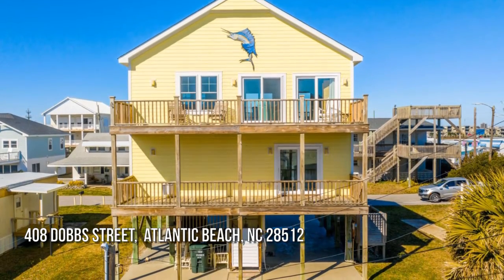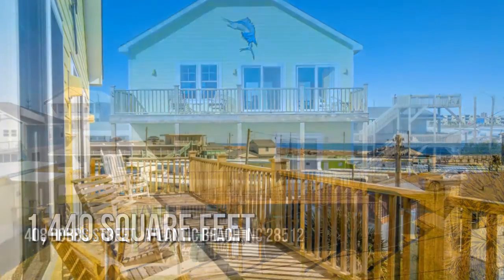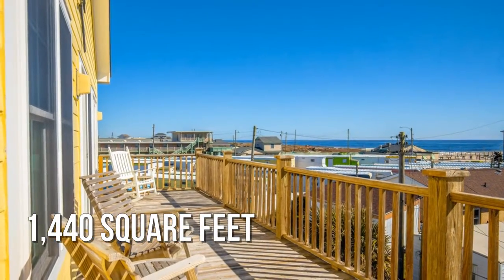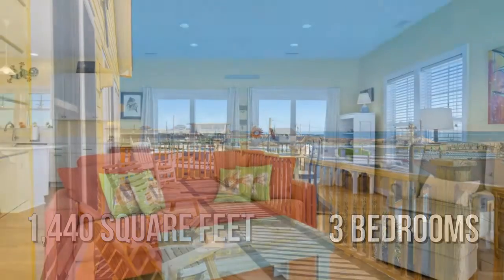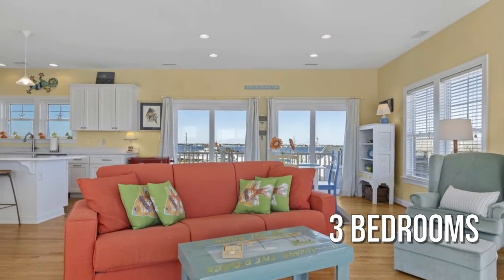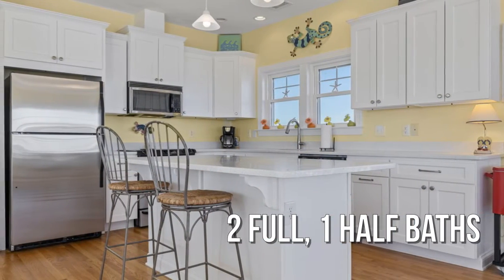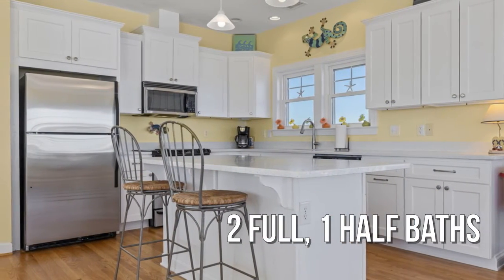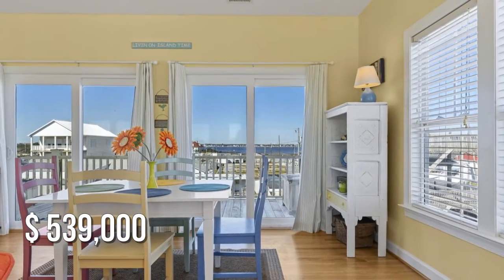408 Dobbs Street, Atlantic Beach, NC 28512 - Ferguson O'Conor Realty - MLS 100258412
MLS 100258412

Looking for amazing ocean views and an updated home?  Then hurry and grab this beach house in the heart of Atlantic Beach.  Property has updated kitchen cabinets and counters, new sliding glass doors, the roof was replaced in 2019, hardwoods are refinished, new LVP in bedrooms and the exterior paint is fresh and ready for a bright welcome.  The home is sold furnished less exclusions and is ready for you to enjoy the coast! Walkway to ocean for neighborhood use.  Convenient location to area marinas for boating, restaurants and walking paths. Encroachment at rear of property, see deed.

Contact Agent:
Ferguson O'Conor Realty
Keller Williams Realty - Crystal Coast